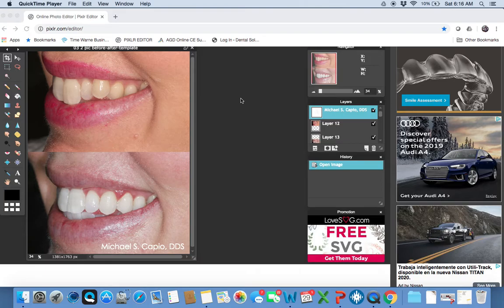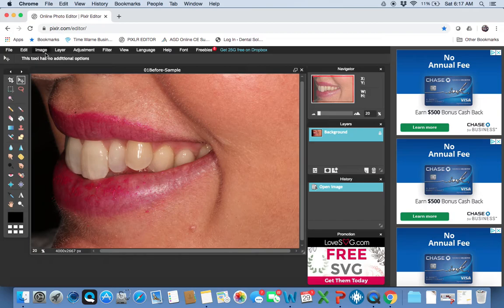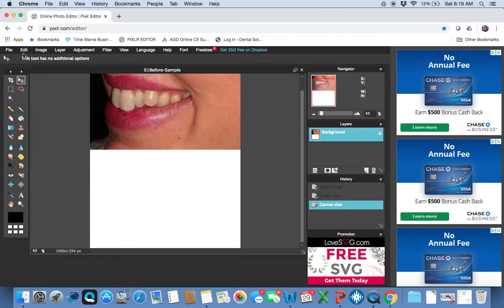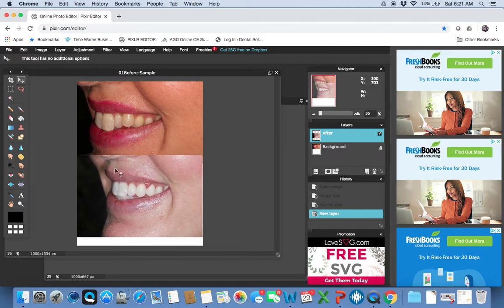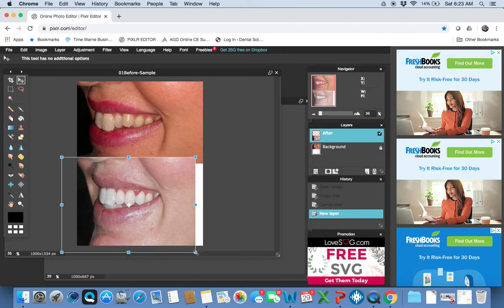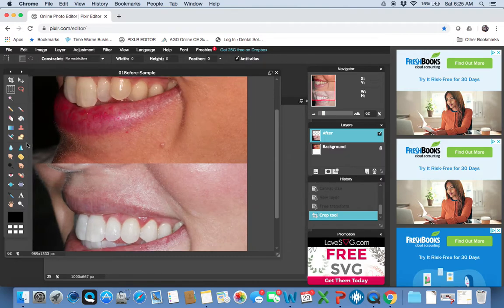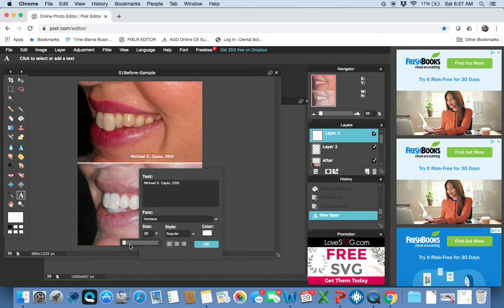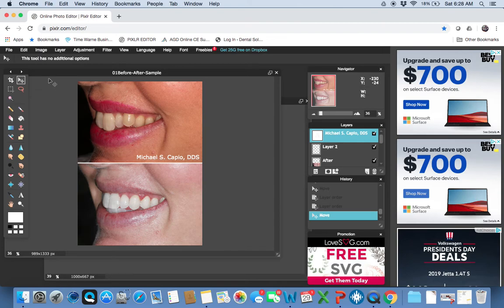Making a Dental Before-After Photo using Pixlr - Photoshop Alternative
Pixlr is a web based photo editing software that is free, similar to Photoshop, and readily available to either Mac users or PCs through a web browser.  Dentists can use Pixlr to modify or post-process photos similar to what they could do using programs like Photoshop, iPhoto, Lightroom, etc.

In this video Dr. Michael Capio creates a Before-After Photo that can be used for marketing or case-presentation purposes.  He shows how to Find Pixlr online, open a photo, resize a photo, increase the canvas size, move the images, add a white line divider, free-transforming to correct image size, add text, and how to save / optimize the image.  Pixlr could be used in any treatment room without any software installations.